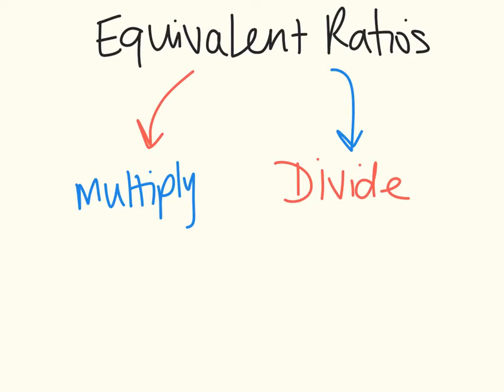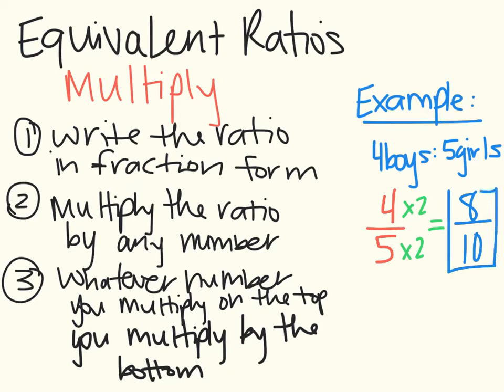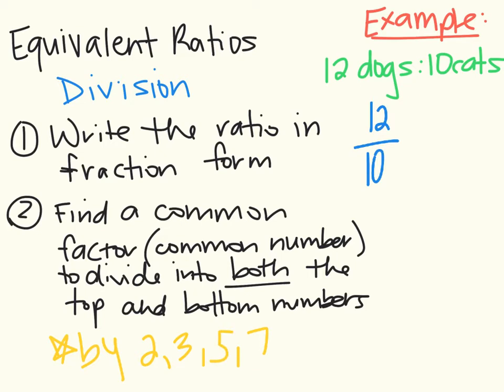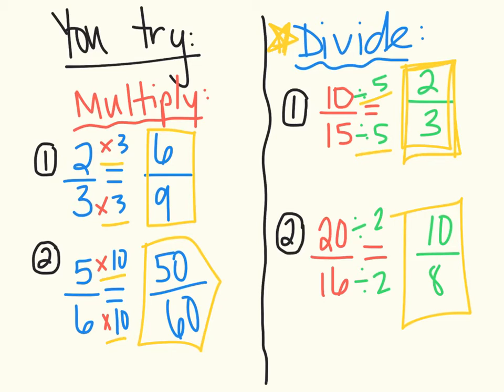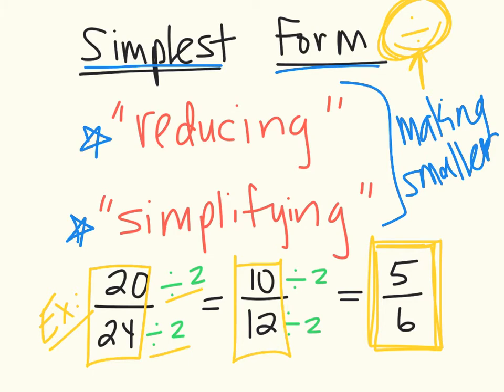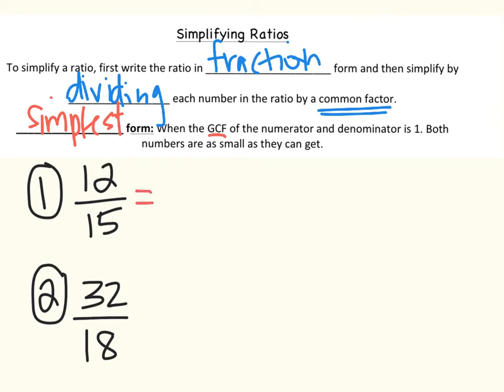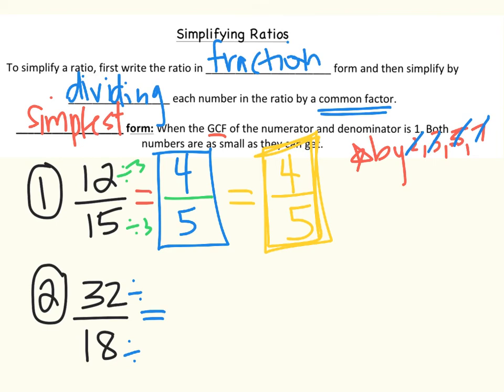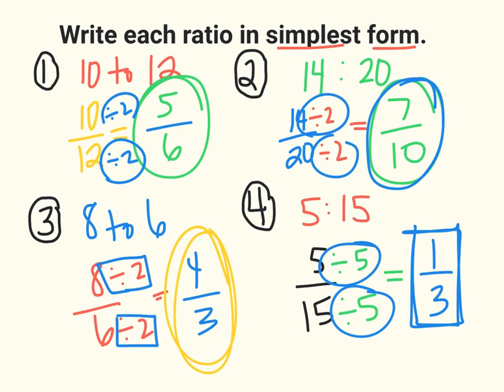Equivalent Ratios and Simplest Form